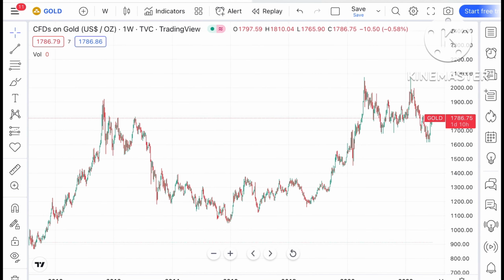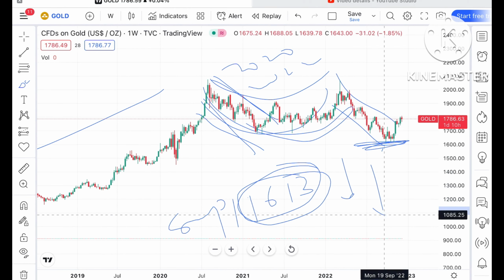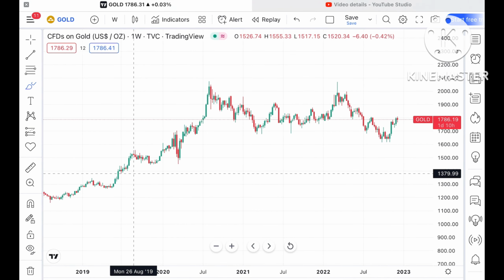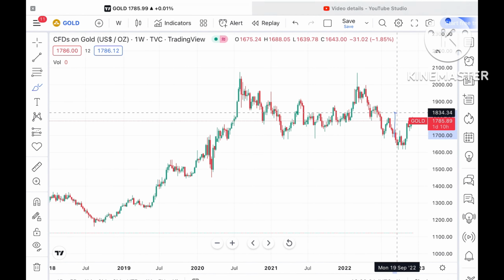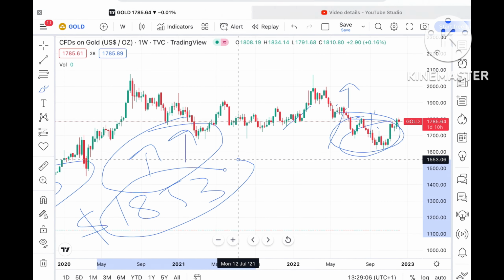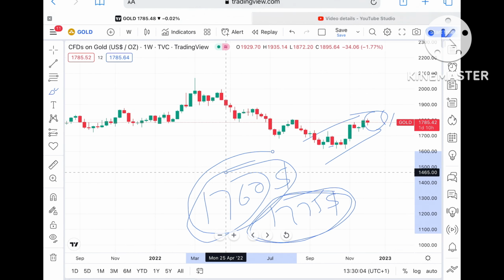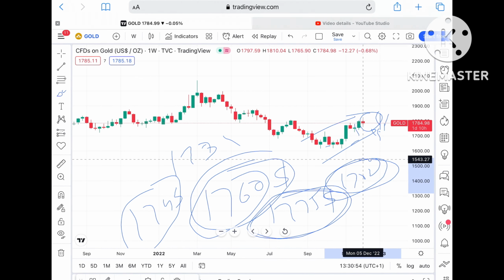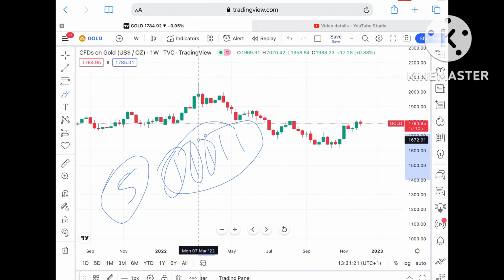Gold Price Analysis | 9-16 December 2022 | Gold Price Outlook | Is This the Right Time To Buy Gold?